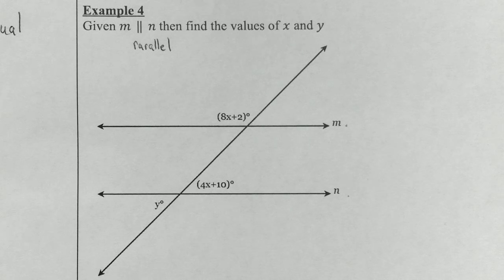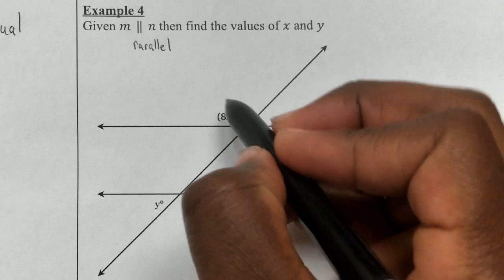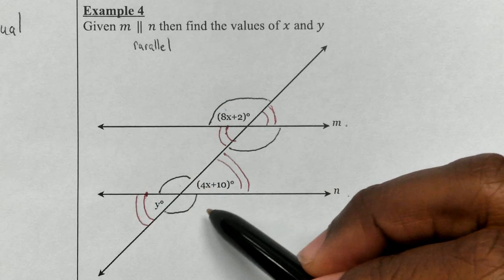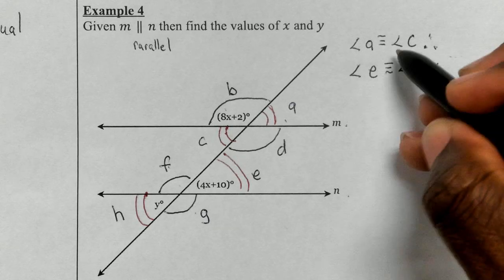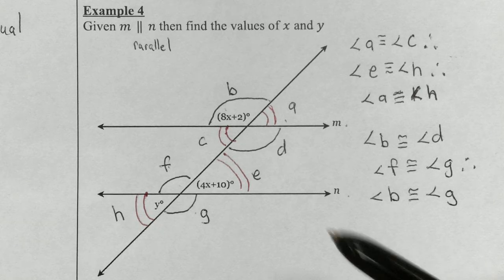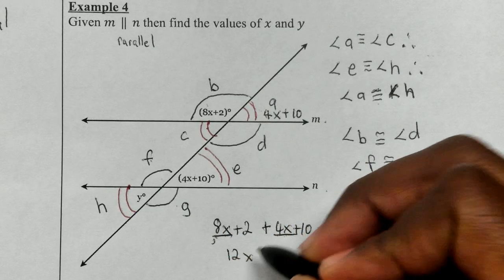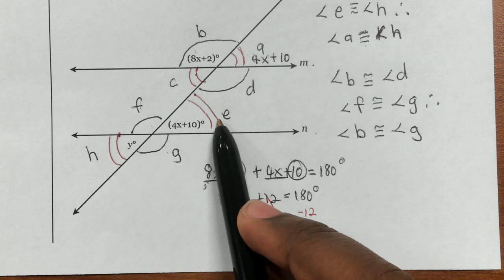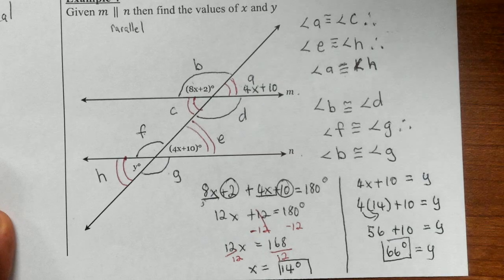Geometry Path to 20 Skill10 Example 4